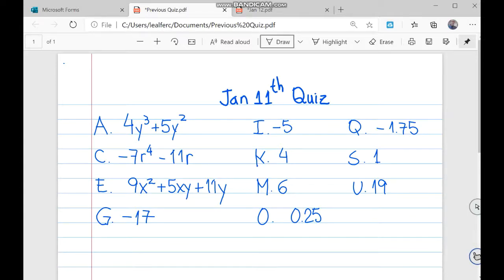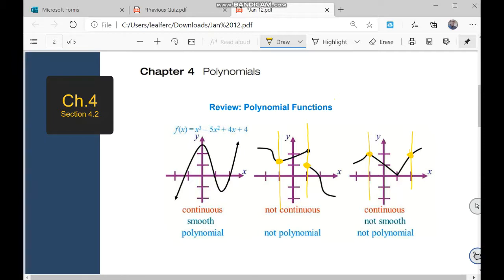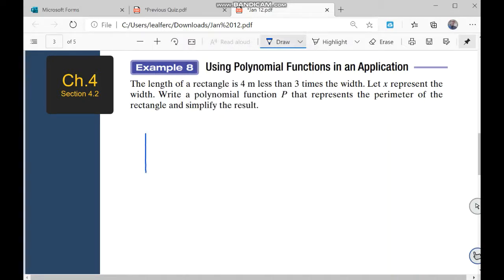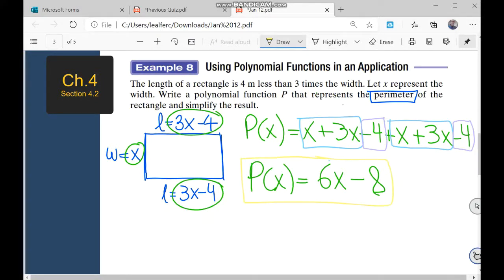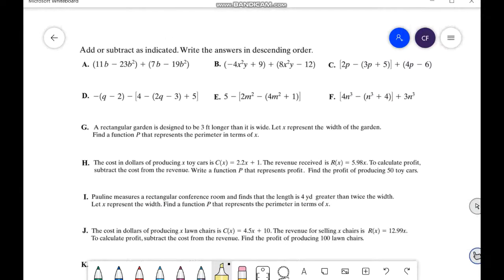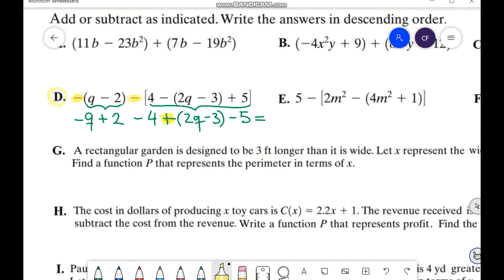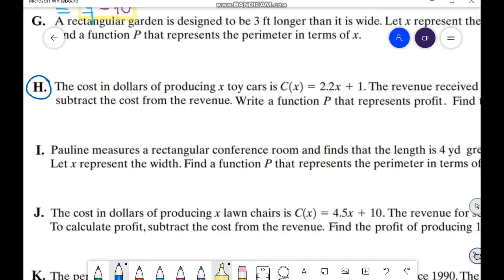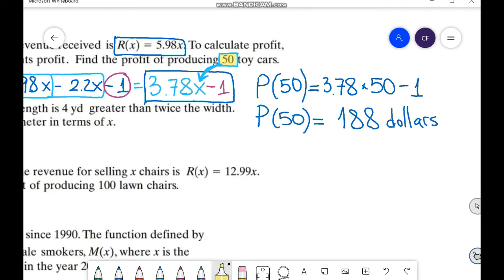Jan 12 MCR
Applications of Polynomial Functions.